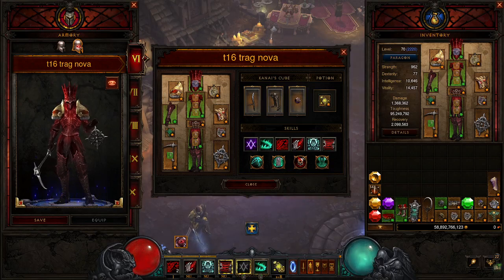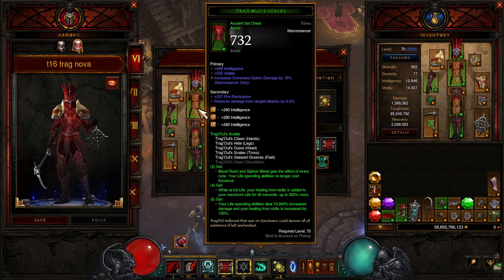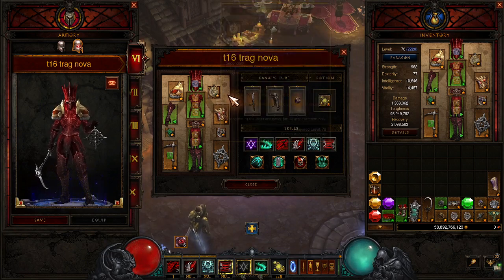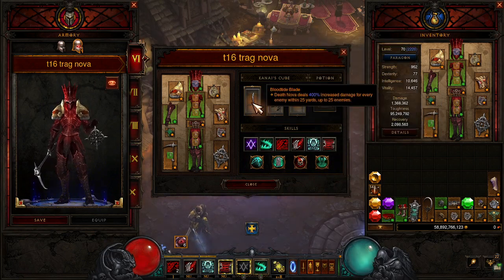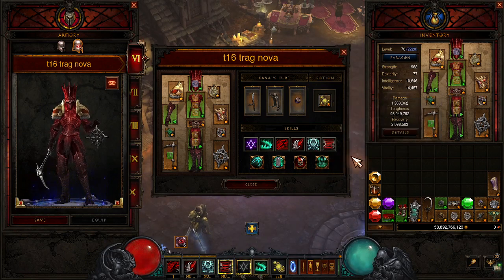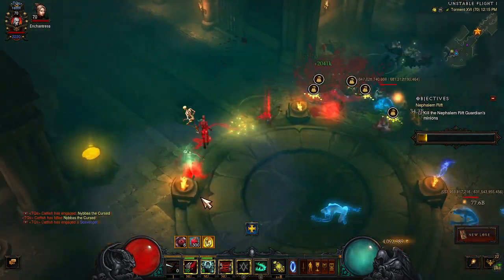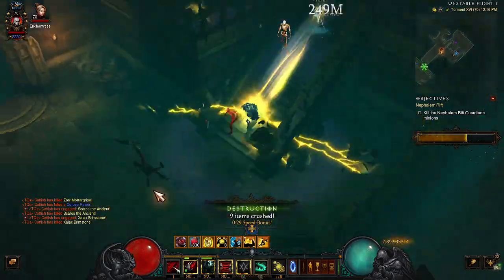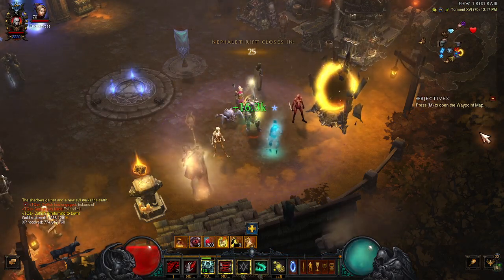Diablo 3 Season 28 Necromancer Trag'oul Blood Nova Speed T16 Build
This diablo 3 season 28 necromancer trag'oul blood nova speed gr build will have you darting around and deleting the screen while you giggle and watch netflix on your other monitor!